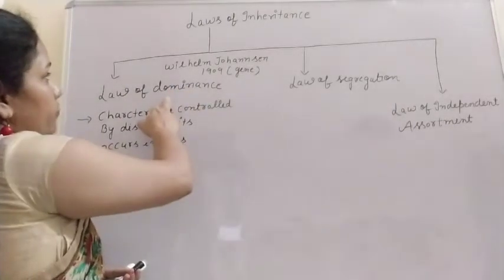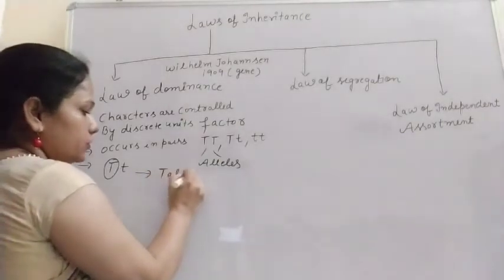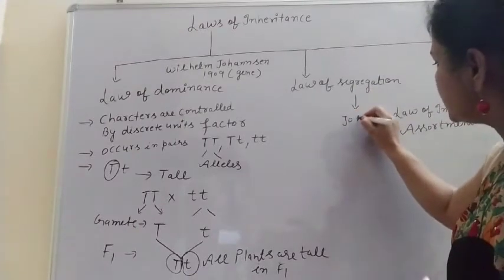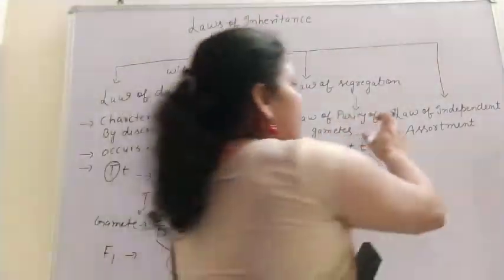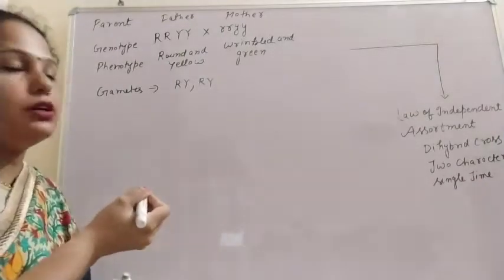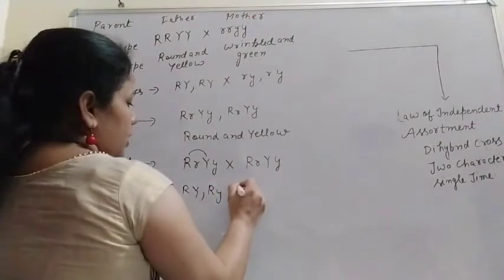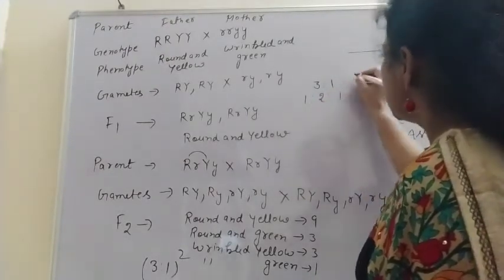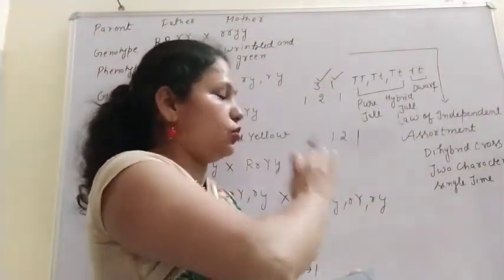Laws of Inheritance